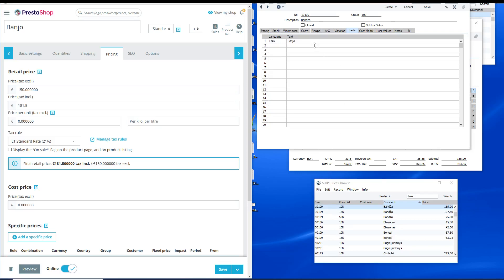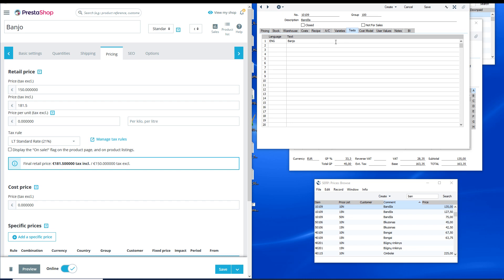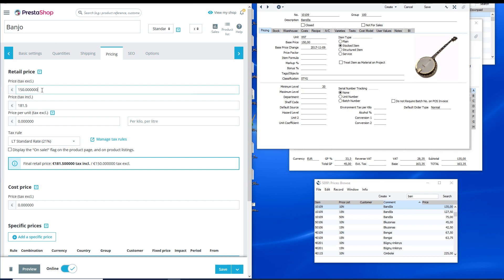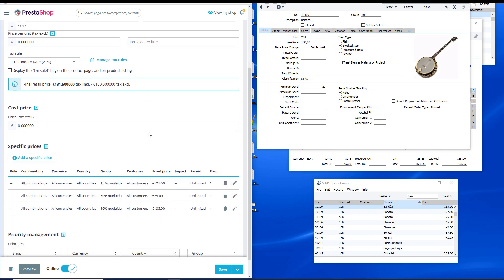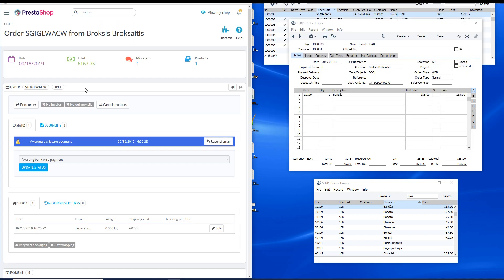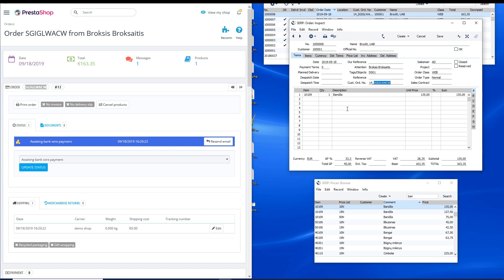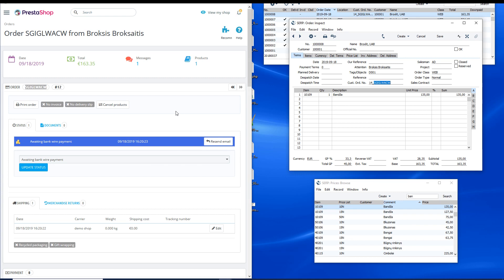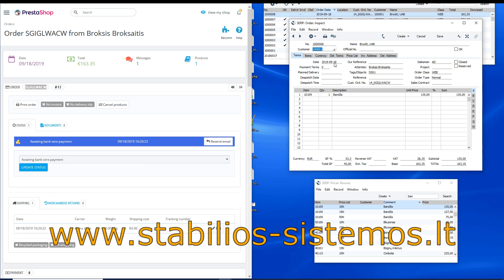HansaWorld Standard ERP and Prestashop webshop integration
This video is about our integration solution between Prestashop and Standard ERP which allows to upload selected products and product groups, customers and pricelists to the Prestashop and import orders to Standard ERP.
A similar integration can be done with other webshops, like Magento or WooCommerce.